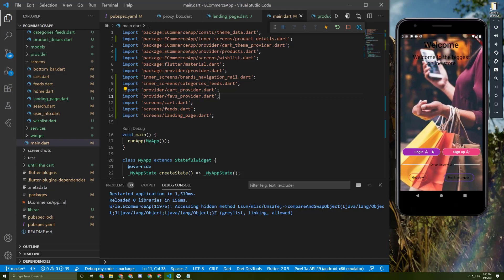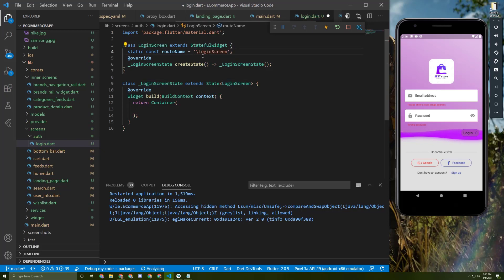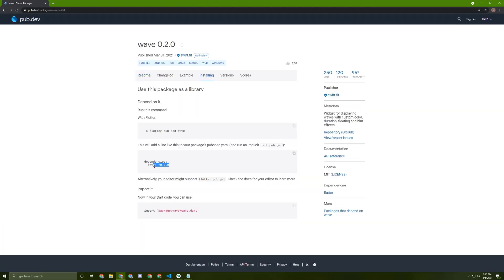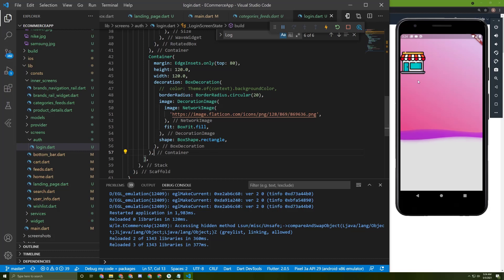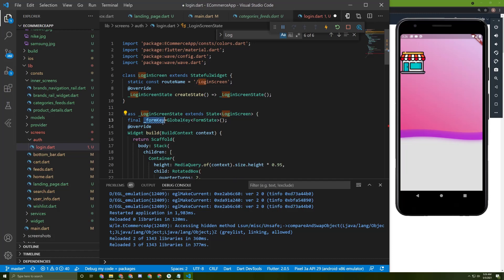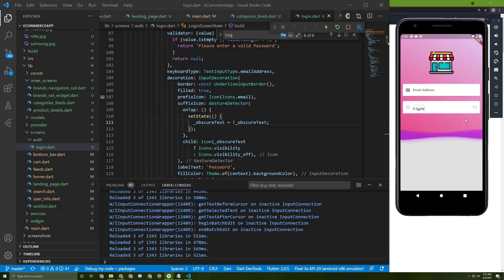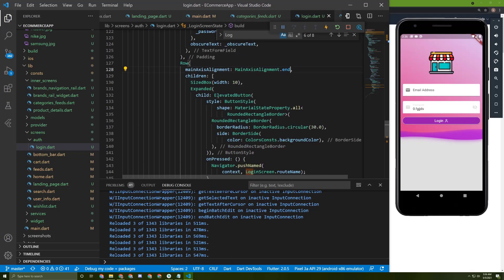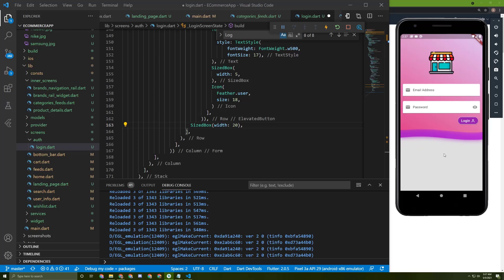#3 Flutter&Firebase login UI design with source code